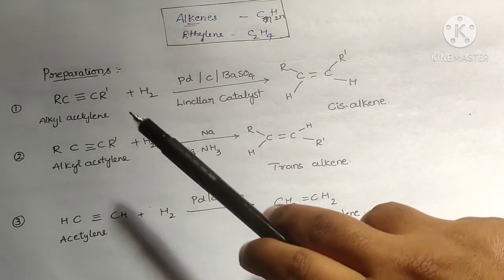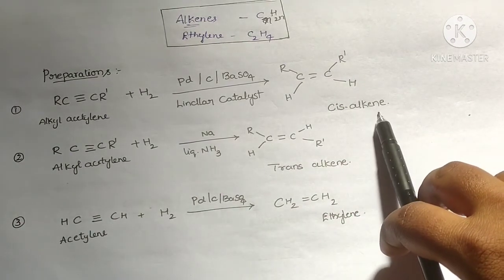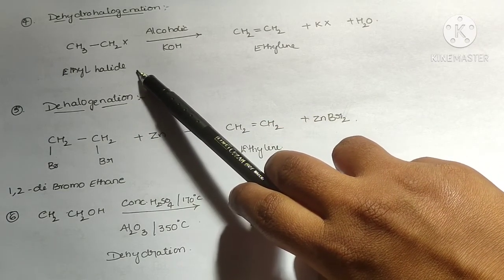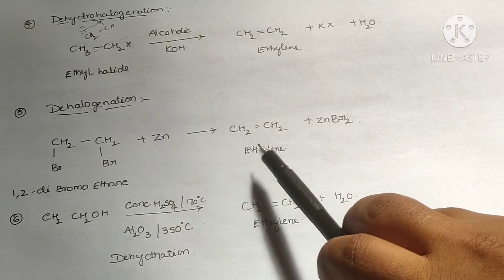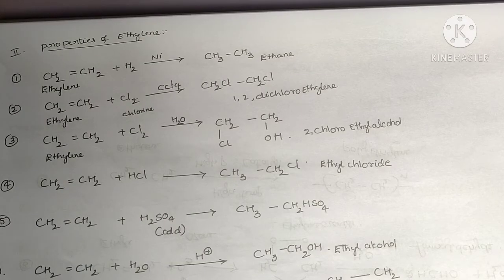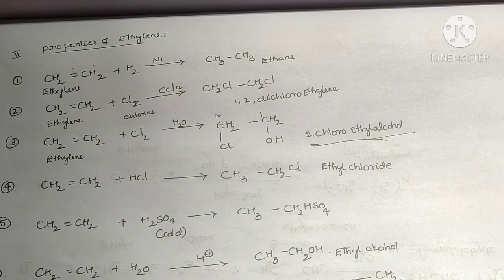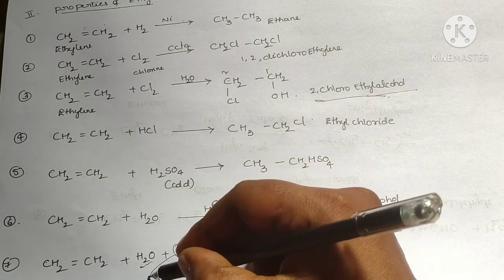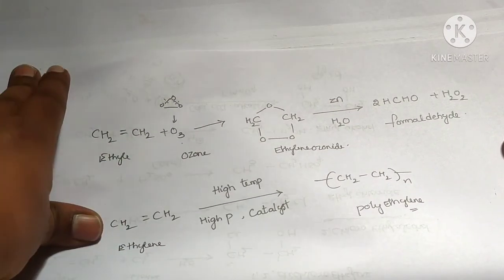Preparation and properties of Alkenes//Ethylene